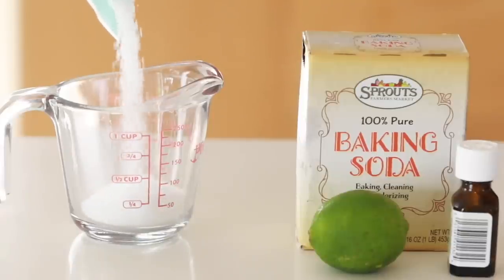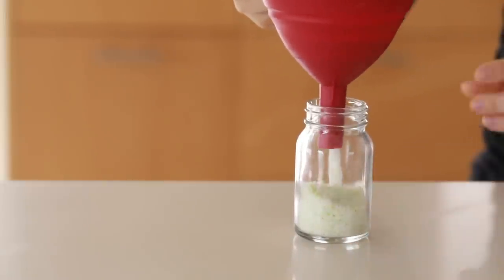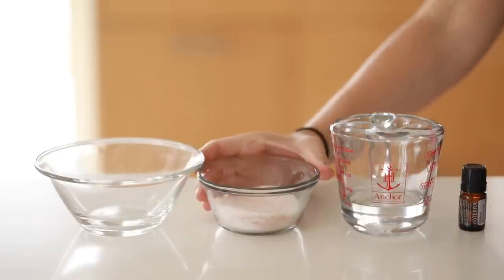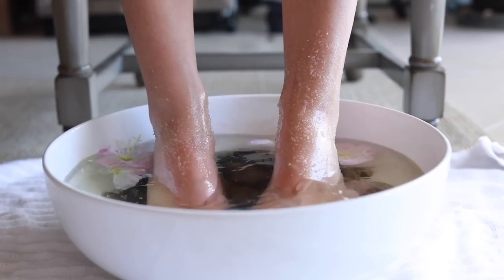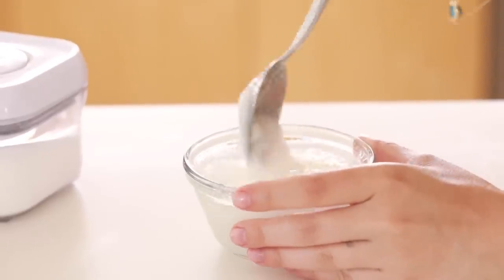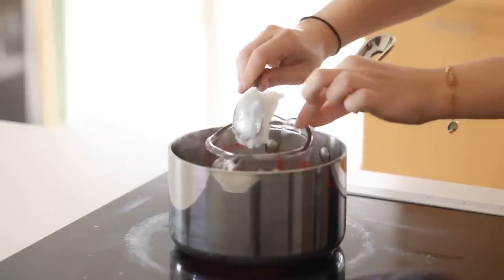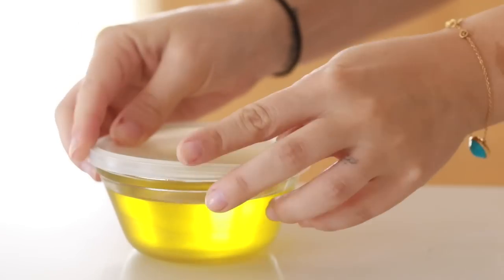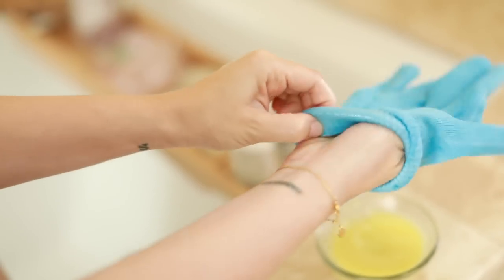Summer Hand & Foot Treatments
Hey guys!! It's time for a seasonal hand and foot treatment video.. Hope you enjoy and try some of these out.. Try them out on yourself, or pamper a friend or family member!!

Lime & Mint Foot Soak
1/2 Cup Epsom Salt
2 TBSP Baking Soda
Lime Zest
2-3 Drops Peppermint EO

Himalayan Salt & Honey Foot Scrub
1/4 Cup Himalayan Salt
1/4 Cup Coconut Oil
1 Heaping Tablespoon Manuka Honey
2-3 Drops Chamomile EO

Warm Vanilla Hand Scrub
1/4 Cup Sugar
1 Tablespoon Coconut Oil
3 Drops Vanilla EO
* Optional: Heat in the microwave for 15 seconds to make the scrub warm, or if you prefer, use a double boiler to heat coconut oil before you add to sugar.

Hand & Foot Salve
2 Tablespoons Coconut Oil
1 Tablespoon Beeswax
2 Tablespoon Olive Oil
5 Drops Vitamin E Oil
Lavender EO
Frankincense EO (optional)

The gel socks can be found at high end stores like Nordstrom or Sephora for a pretty penny, but you can find them for a more reasonable price point on Amazon.

Gel Socks $8.99
Gel Gloves $8.99
Gloves & Socks Together $13.99